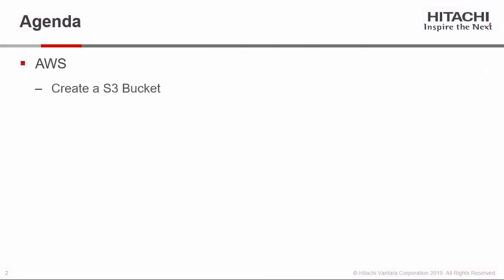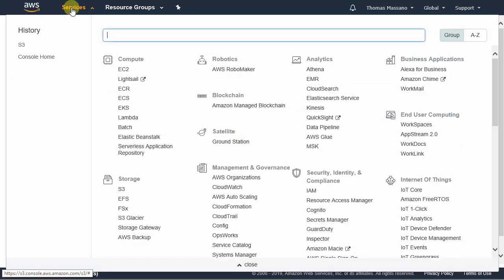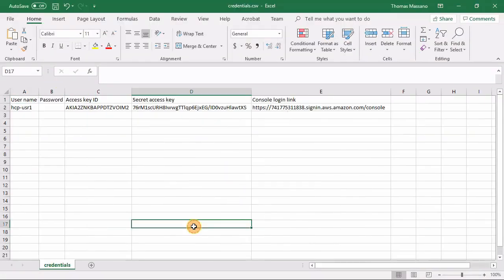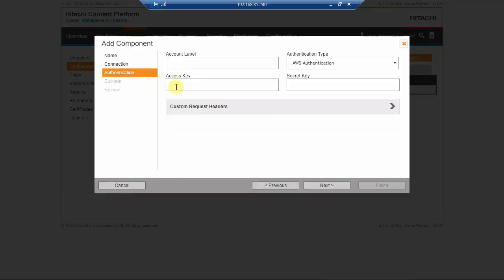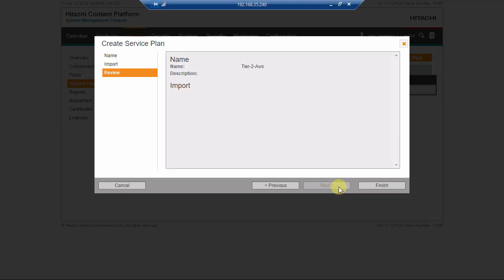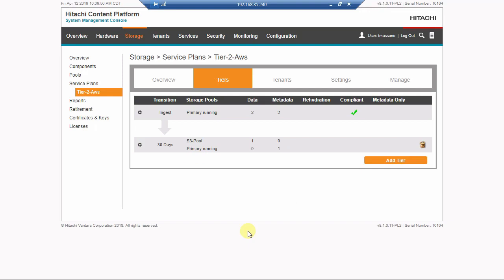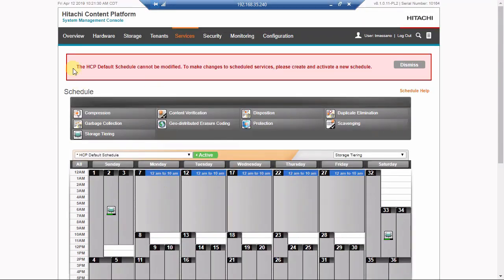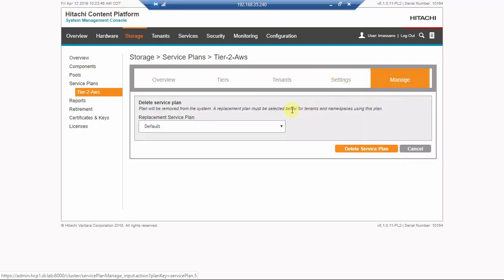HCP Tiering to AWS